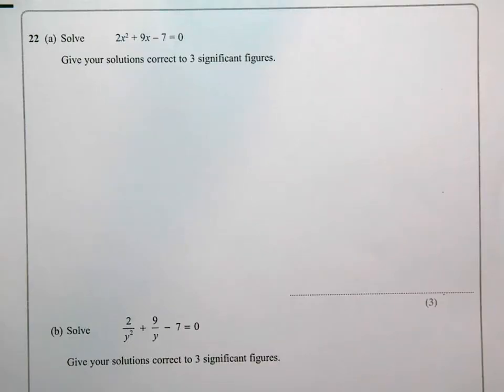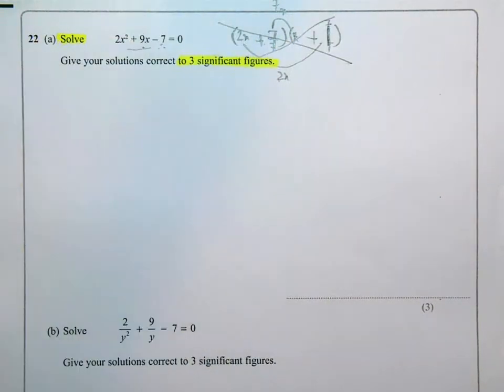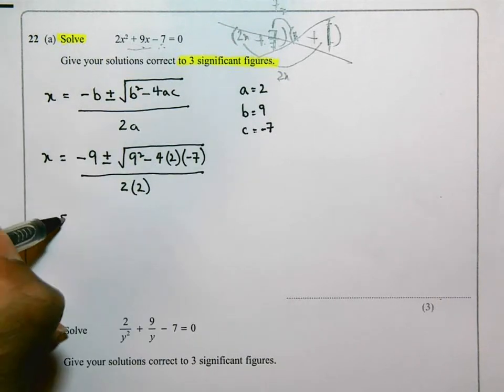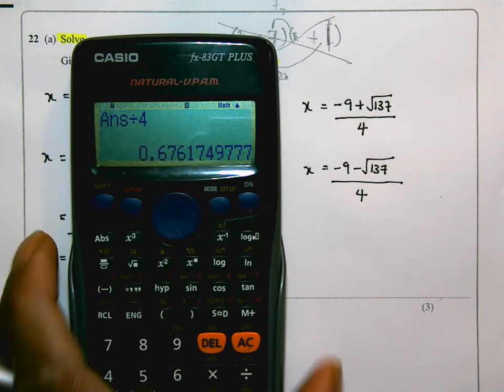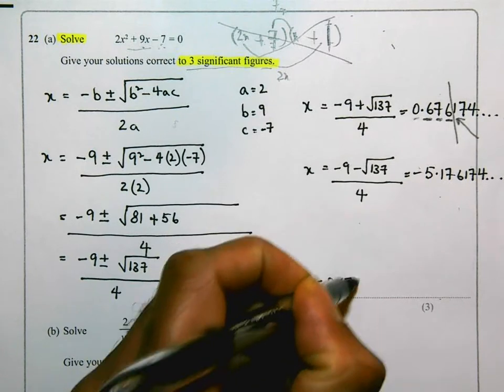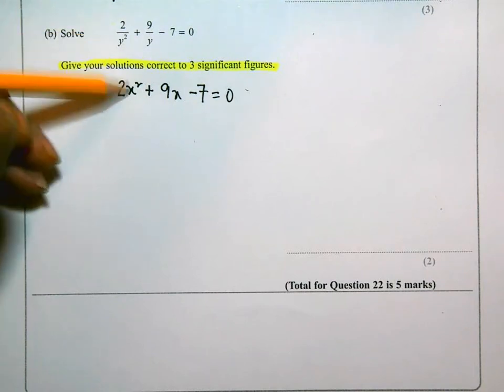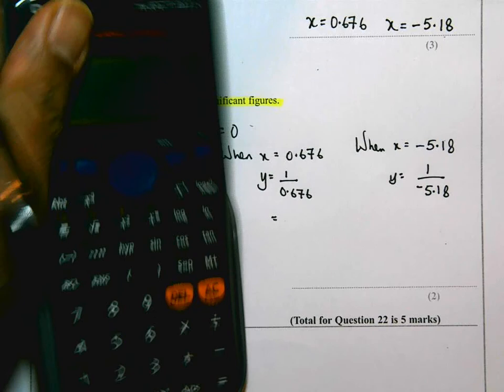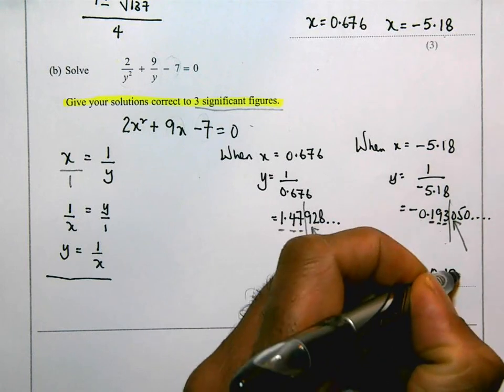Q22_Nov 2012_Higher_P2